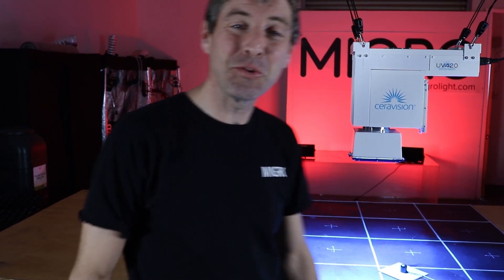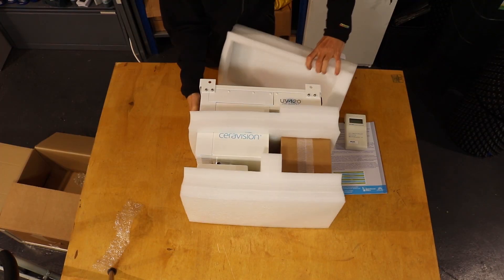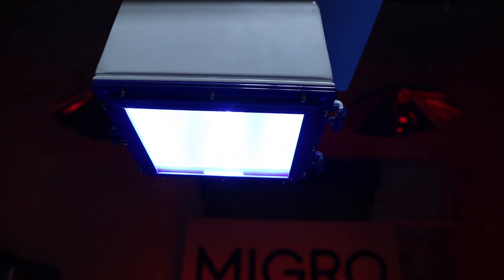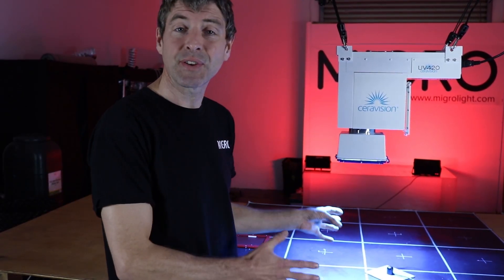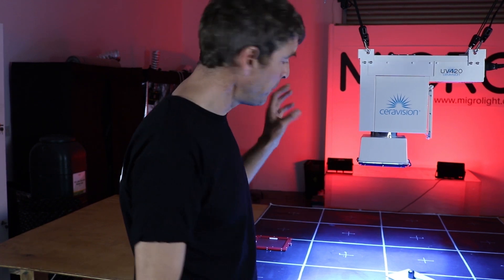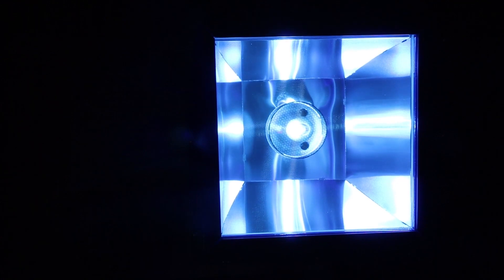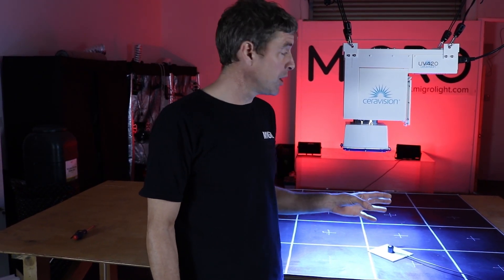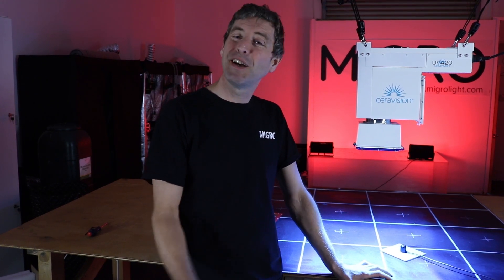PLASMA grow light | UV420 by Ceravision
The UV420 consumes 450 watts and outputs the following over a 120cm x 120cm target area at 40cm hanging height:
8 watts UVA and UVB
4 Watts UVB
120 PAR in the Blue to Green range